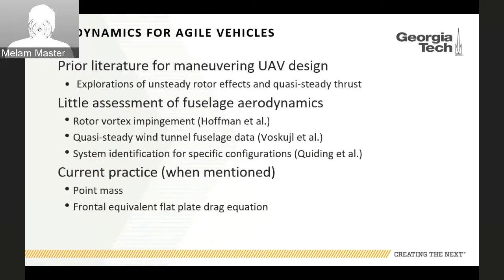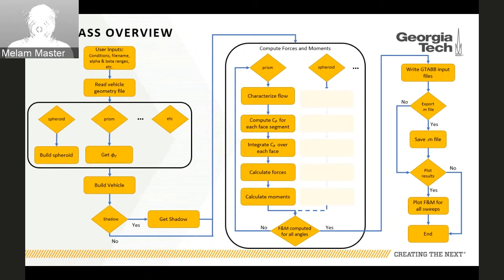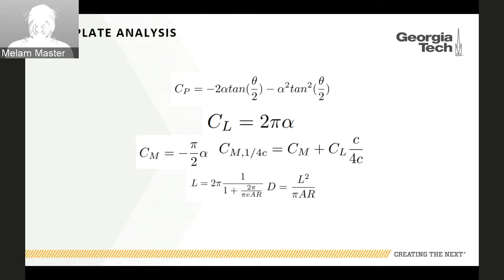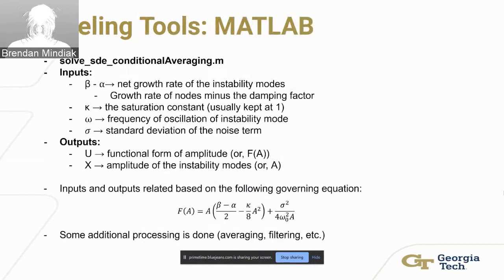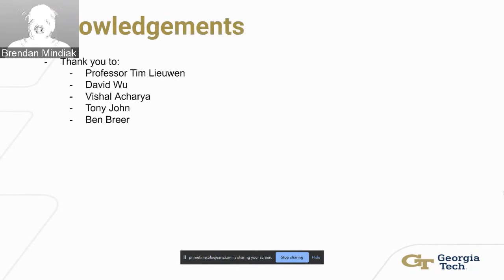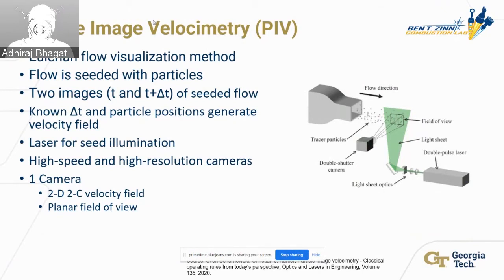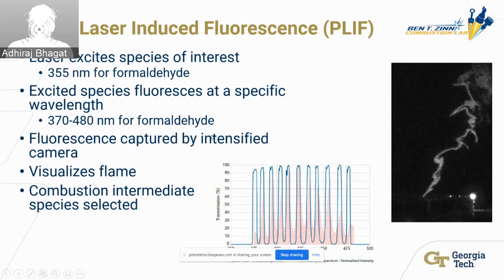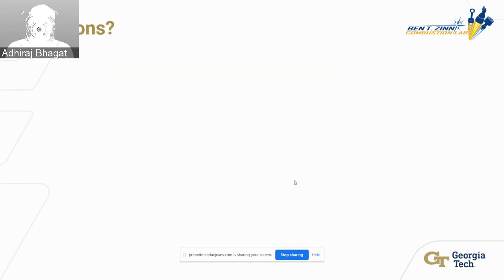Aerospace Engineering Brown Bag Lecture Series, Adhiraj Bhagat, Melam Master, and Brendan Mindiak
The April 1st AE Brown Bag Presentation featured Adhiraj Bhagat, Melam Master, and Brendan Mindiak

Melam Master presented: "Prediction of Forces and Moments of Canonical Shapes"

When it comes to aerodynamic analysis of agile unmanned aerial vehicles (UAVs), there is an obvious lack of research of fuselage aerodynamics. Current practices involve assuming the vehicle is a point-mass object and frontal equivalent flat plate drag equation, both of which are inaccurate. In the present work, an alternate solution is being developed. The Complex  Aerodynamic Shape Simulator (COMPASS) can accurately perform aerodynamic analysis of the fuselage of agile UAVs up to five orders of magnitude less computationally costly than computational fluid dynamics (CFD). This simulator deconstructs the complex shape into canonical shapes: prisms, cylinders, spheres, etc. in order to obtain the quasi-steady aerodynamic coefficients of the fuselage. In the present work, two new shapes are being added to the simulation process: the spheroid and the flat plate. While the current simulation of these shapes is inaccurate due to the lack of sufficient data, future data collection will help provide a more accurate empirical formulation for the calculation of the aerodynamic coefficients

Brendan Mindiak presented: "Modeling Thermoacoustic Instabilities in Combustor Rigs"

In modern engine design, one problem that plagues many promising designs is a tendency for the internal system pressure to rapidly inflate such that the combustor system is damaged or even destroyed. This outcome is the product of competing pressure waves, or thermoacoustic instabilities. These instabilities can be difficult to predict but detrimental to the success of a combustor rig. Therefore, this project aims to improve upon the current modeling technique to be better able to predict the amplitude of these instabilities, thus providing insight into the success of a rig without relying on full-scale testing. A pre-existing data set for a can-annular rig, provided by Jeong-Won Kim, relied on pressure transducers located azimuthally throughout the rig to be able to visualize the pressure amplitude as a function of time. Using this data set, complex reduction methods were applied that would allow a 3-D wave equation based only on measurable testing conditions to be fit to the pre-existing data. This model was found to be successful in modeling the pre-existing data set, but additional data collection is recommended to further verify the produced results to predict the pressure amplitudes in these rigs

Adhiraj Bhagat presented: "Laser Diagnostic Methods for Turbulent Premixed Combustion in a Swirl Stabilized Combustor"

Turbulent premixed combustion is widely used in engines for aerospace and automobile applications and stationary gas turbines. Although the effects of turbulence on premixed flames have been studied before, the effects of combustion on turbulence characteristics have received considerably less attention, especially at highly turbulent flow conditions characteristic in practical devices. Most studies have used direct numerical simulations to observe these effects which are computationally expensive, are limited to low Reynolds number flows, and commonly do not consider the effects of realistic flows like geometry. Experimental measurements of turbulence characteristics are commonly acquired using laser-based diagnostic methods. This presentation will discuss the diagnostic methods – tomographic particle image velocimetry and planar laser induced fluorescence – and their experimental setup; these are used to measure the high-resolution 3D velocity field and the planar distribution of formaldehyde in the flame of a swirl-stabilized combustor.